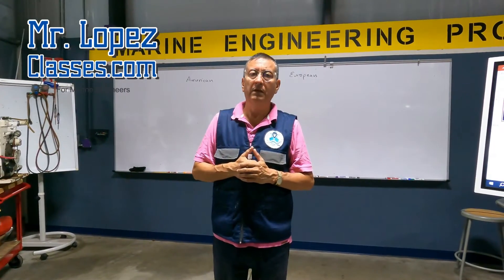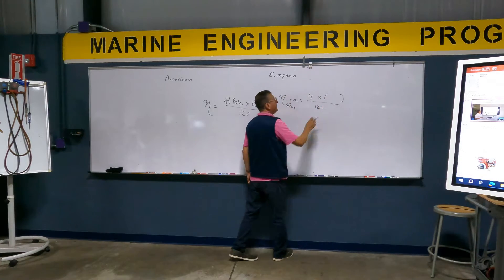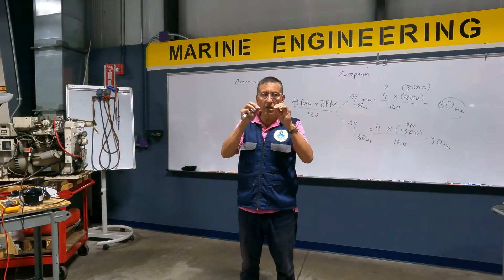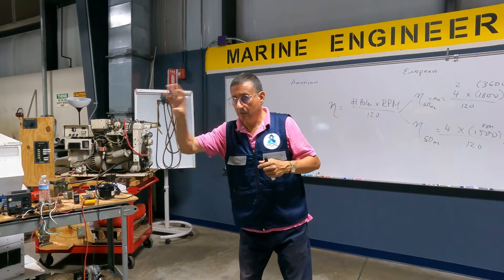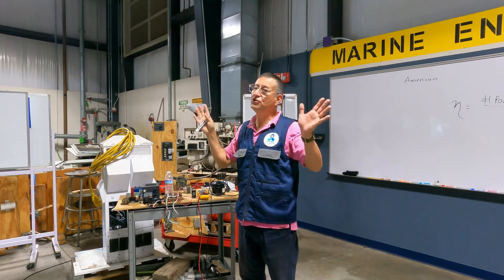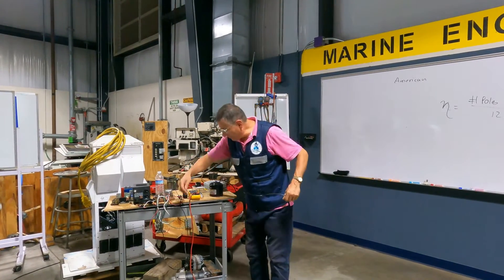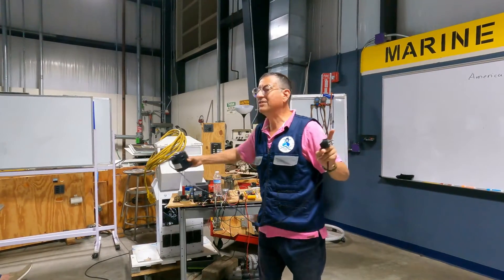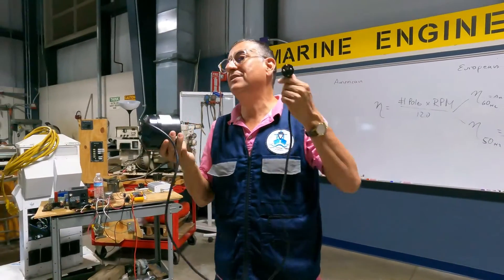Frequency - 50Hz vs 60Hz